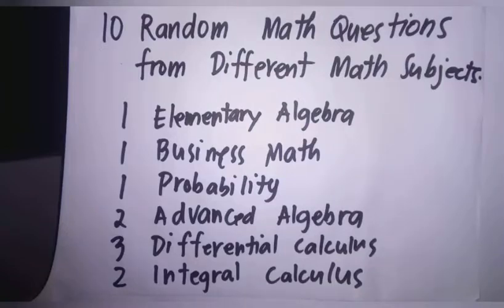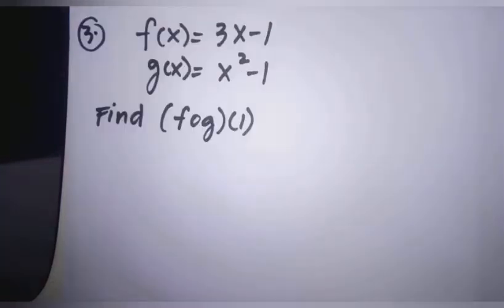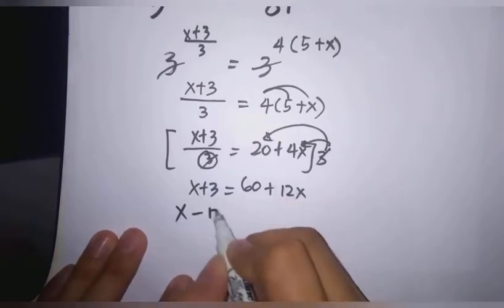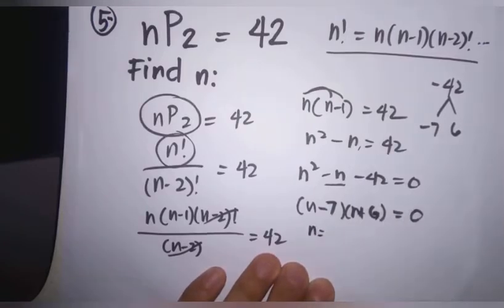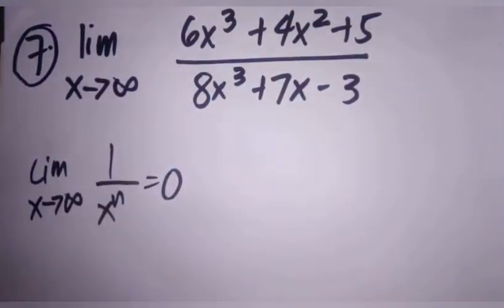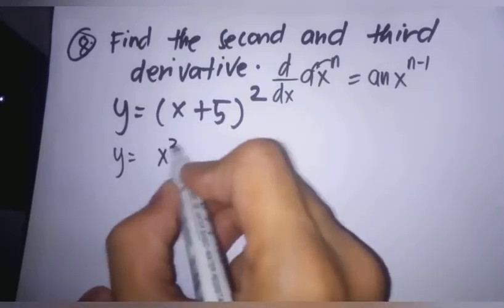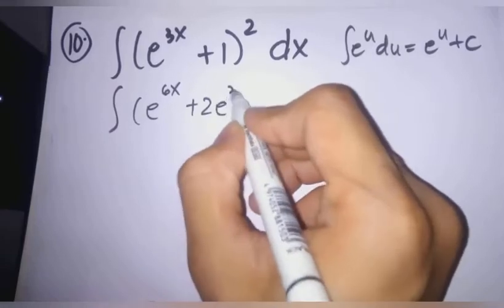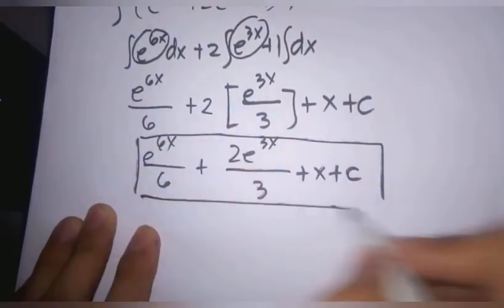MATH EXTRA: 10 RANDOM MATH QUESTIONS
Pag aralan natin ito at matuto.
1. Elementary Algebra: Addition and Subtraction of Binomials
2. Business Math: Percentage, Base, and Rate
3. Advanced Algebra: Composition of Function
4. Advanced Algebra: Exponential Function
5. Probability: Permutation
6. Differential Calculus: Limits
7.Differential Calculus: Limits at Infinity
8. Differential Calculus: Higher Derivatives
9. Integral Calculus: Power Rule of Integration
10. Integral Calculus: Exponential Function